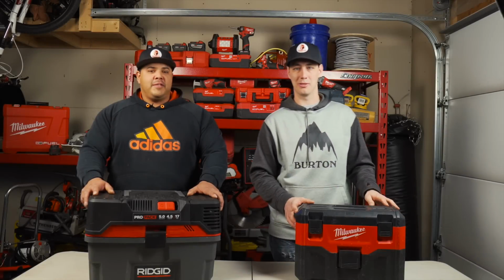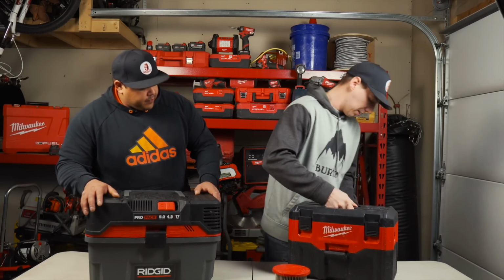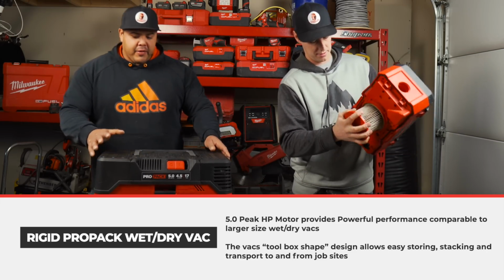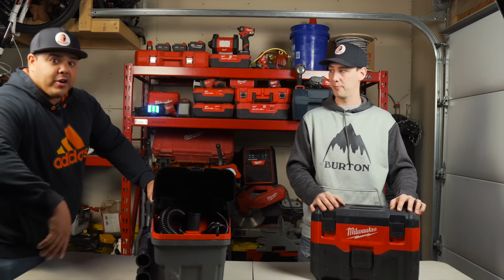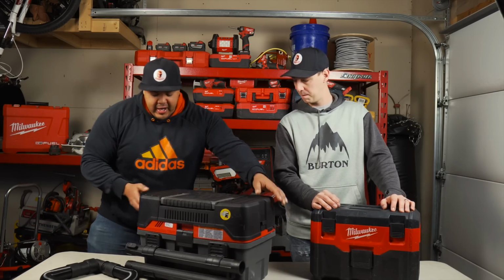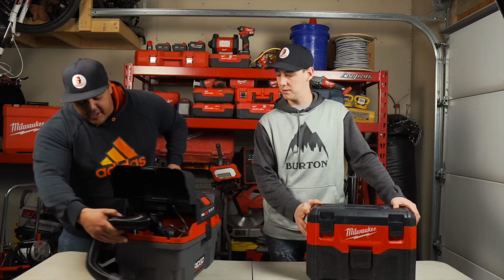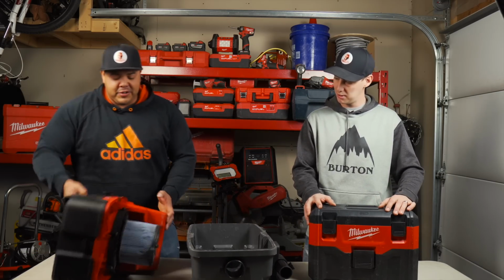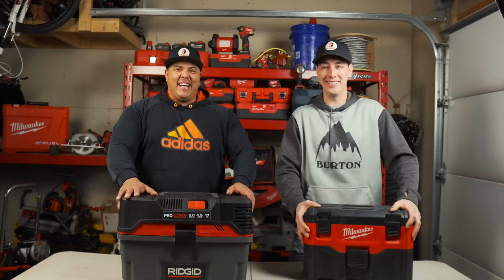Best Shop Vac To Buy In 2019 - Milwaukee VS Ridgid Review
Some of our NEW Products & Services

We have created a quote template that we use daily that saves us hours of time. Check the link below and don't miss out!

**Check out our Course on how to Start your Own Plumbing business
Do you want to learn from two successful business owners? We have created a 40+ video course on how to start and run a successful plumbing business. Go check it out!

We have been running a small plumbing business for 7 years now, and this template saves me hours of time when it comes to quoting those bigger jobs. I used to search for this type of content all the time willing to pay for something like this. So I figured... why not try and help others on the things I used to struggle with. I am always learning new things and will be updating the spreadsheet and the videos in the mini-course linked above. Check it out!!

This is the best way to get ahold of us if you have any questions or would like to send pictures or have any questions in the future. We are here to help. Check out the best shop vac to buy in 2019 This is the Milwaukee vs Ridgid vacuum review.

If you want to learn our secrets to our quote prosses check this out!

Ridgid Pro Pack

Milwaukee 18V cordless

Camera gear used in this video:

Camera lens

Here's the link to get access to our 1-1 coaching calls!!

This is the best way to get ahold of us if you have any questions or would like to send pictures or have any questions in the future. We are here to help.

We would love to keep doing videos just like this, and also upping our content quality. To help us keep doing this!! Thanks!

We have learned an absolutely huge amount of information about how to rank properly on youtube. The VRA Academy has been amazing and I highly recommend checking them out!

We really appreciate everyone watching our videos. We hope you are getting value from our videos!!

In this video, we also hope that we can help you find the best tools to buy for dad for Christmas. We hope our shop vac review can help you make the decision on which is the best wet/dry vac.